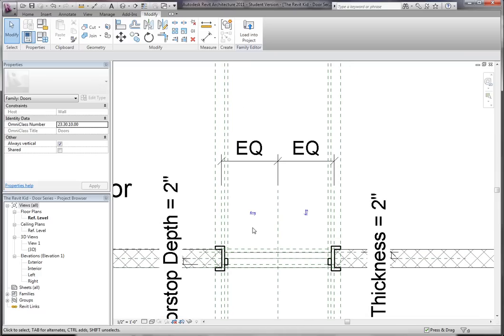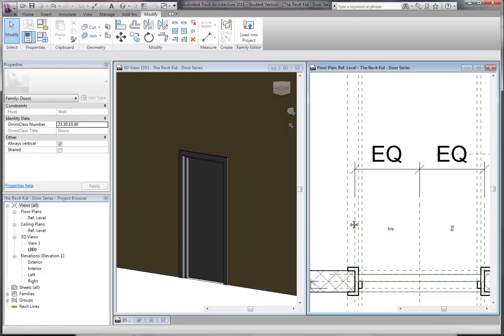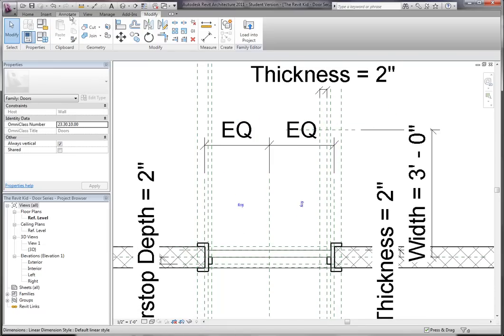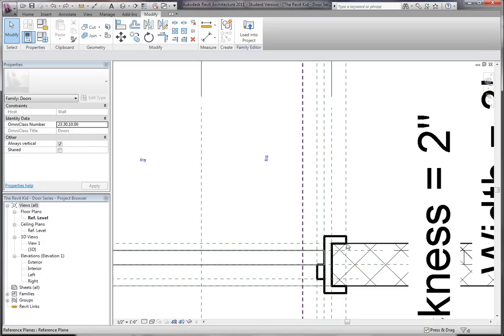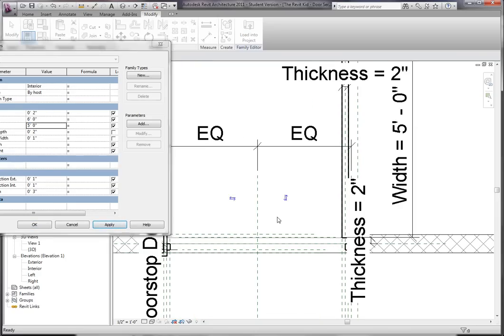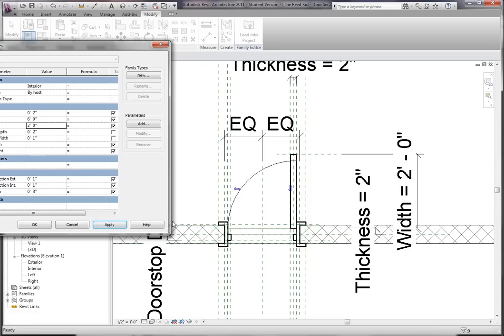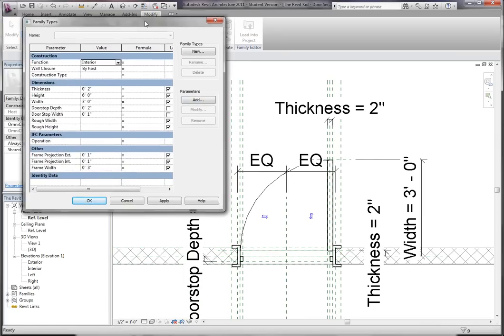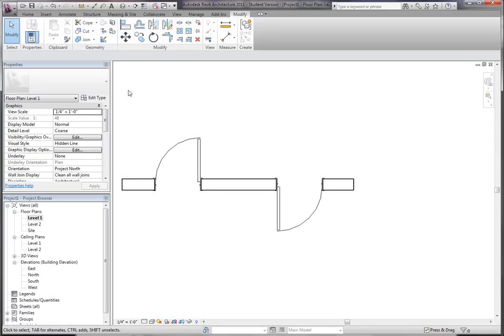Revit Tutorial - The Revit Kid - Create a Door Part 4